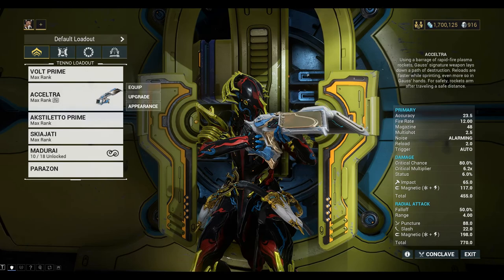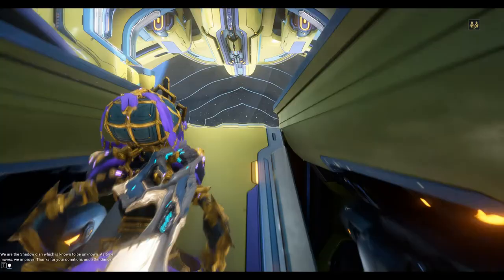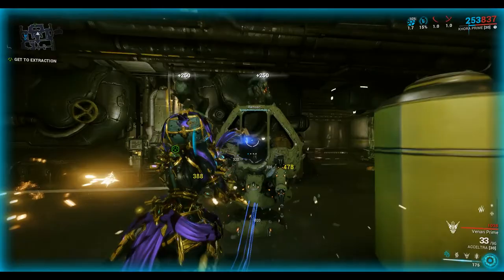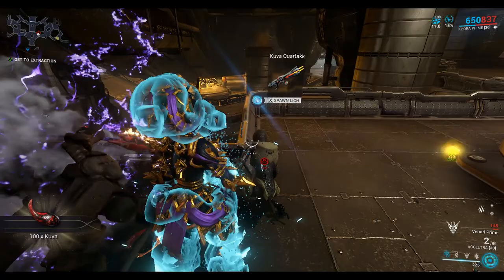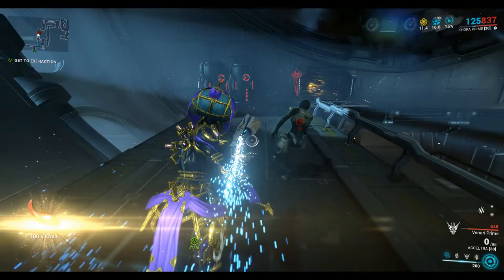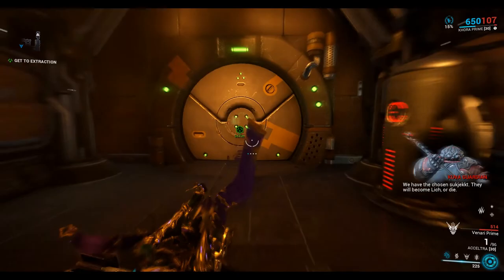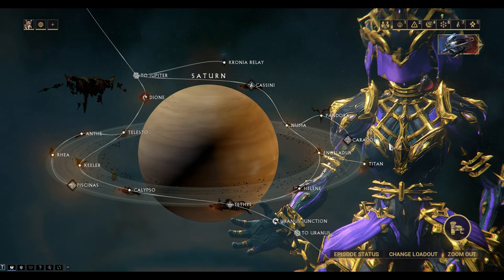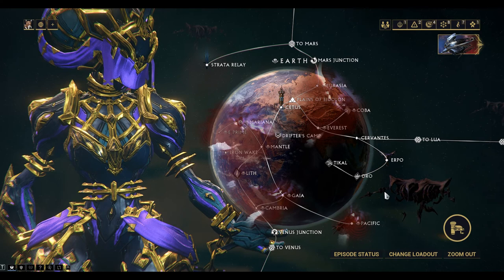Let's Play Warframe - Kuva Nukor Farm (Kuva Lich) Part 1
Hi everyone! In today's episode I go farming for the Kuva Nukor, one of the best secondary weapons available in Warframe. To do this, I need to spawn a Kuva Lich with the correct weapon and elemental type.